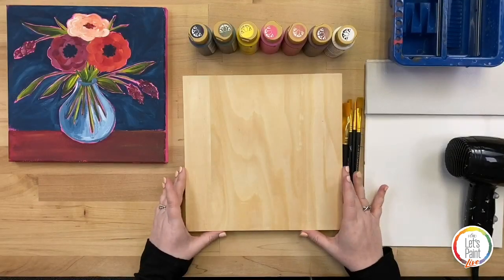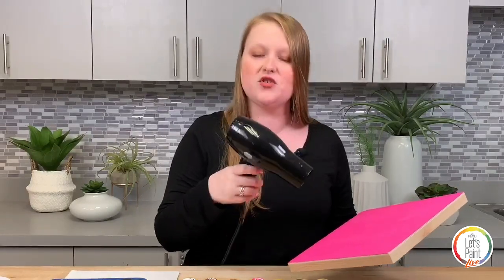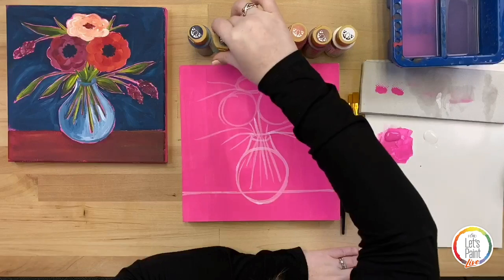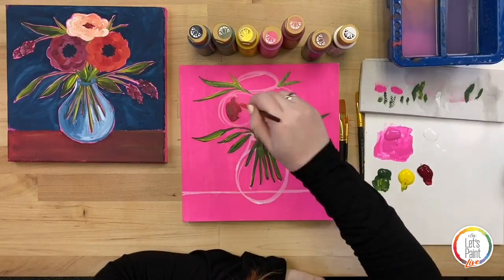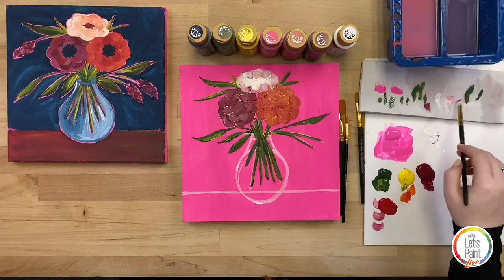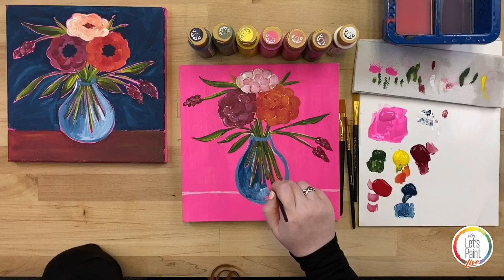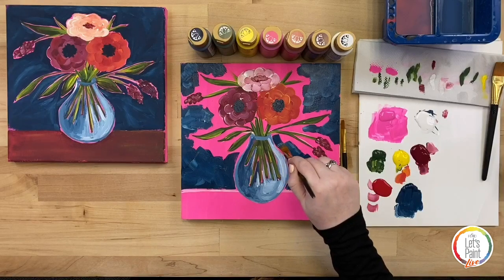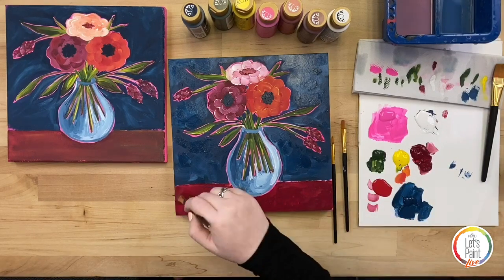Let's Paint Live - Fall Bouquet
Here's a replay of our FREE Let's Paint Live virtual paint party from our Facebook page as we paint "Fall Bouquet” with FolkArt! See the suggested supply list

🎨 To learn about Let's Paint With Plaid educational series and more,

🖌 To purchase your own Let's Paint Live paint kit complete with 24 colors and 10 brushes,